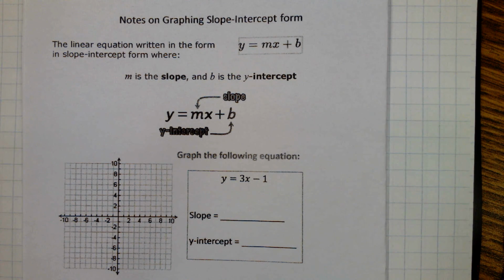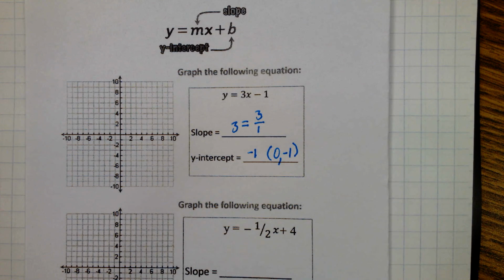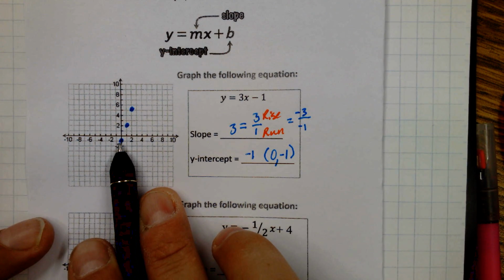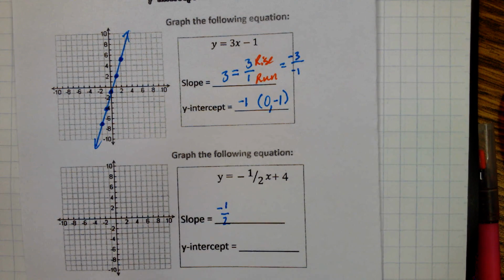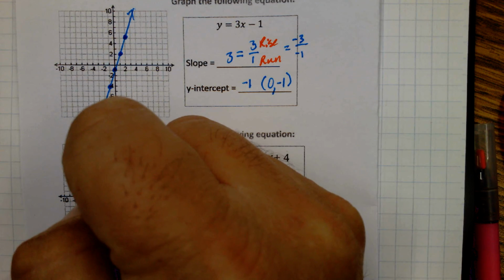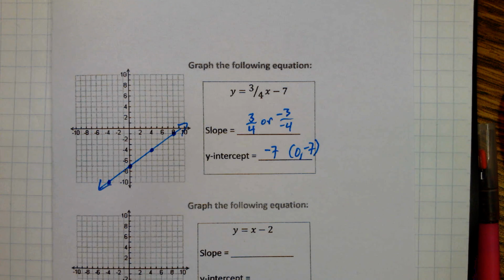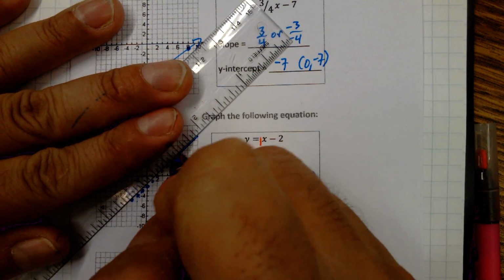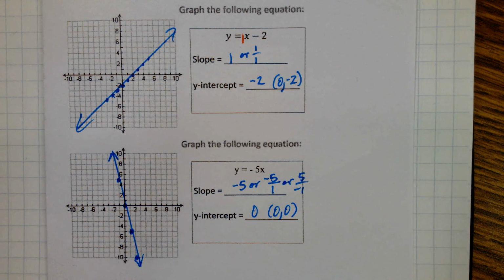Graphing Slope-Intercept Form